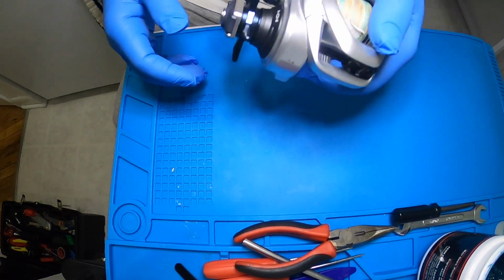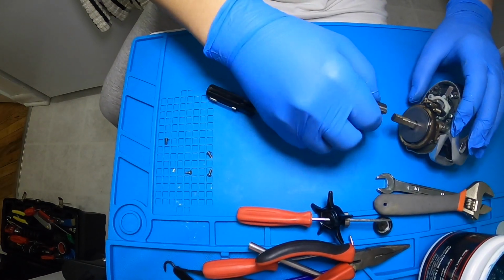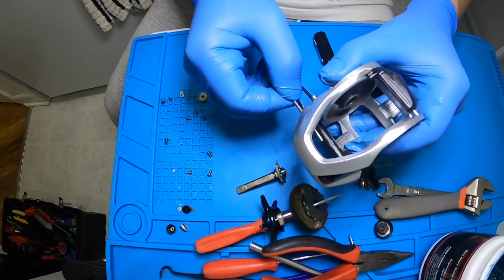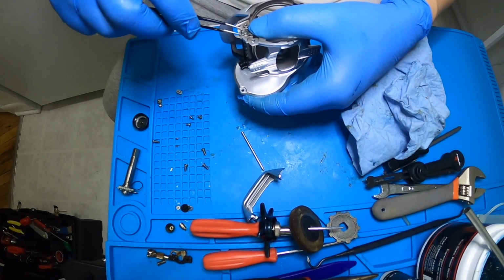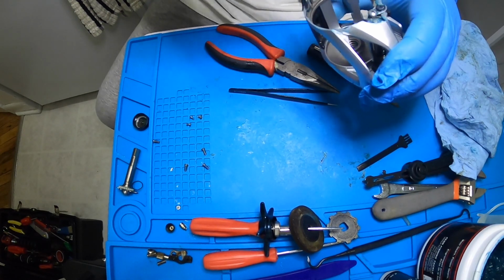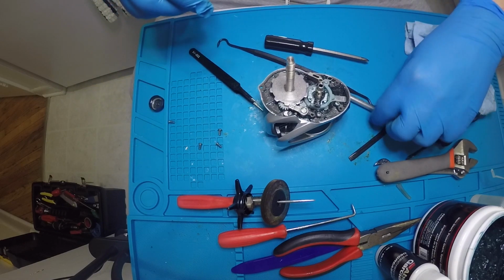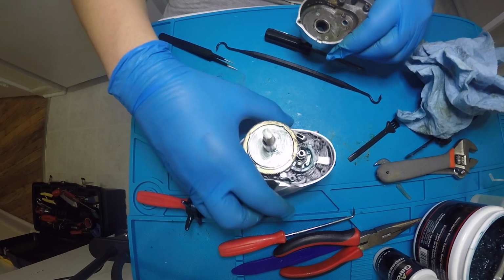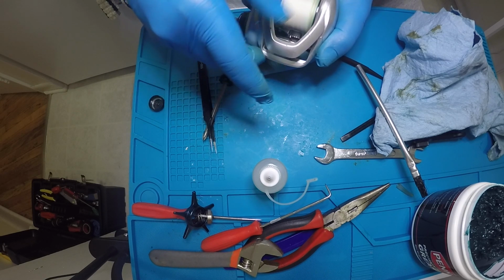Shimano Tranx 400 Reel Service HD 1080p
DIY reel service for a Shimano Tranx 400.